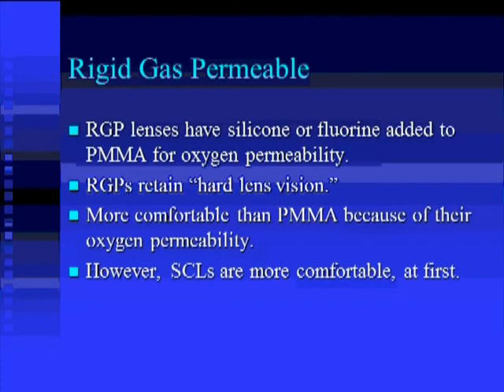Contact Lens: Soft & RPG Lenses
An excerpt of presentation by Dr. Peter Kastl on soft and rigid gas permeable contact lens. MediTred® 2014